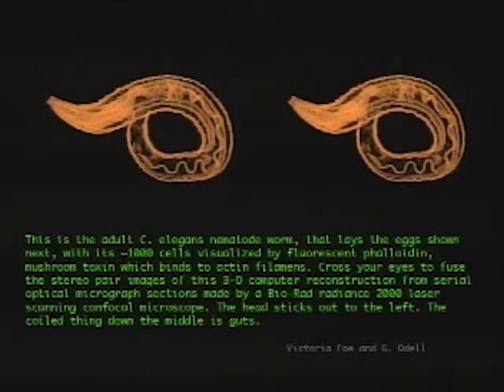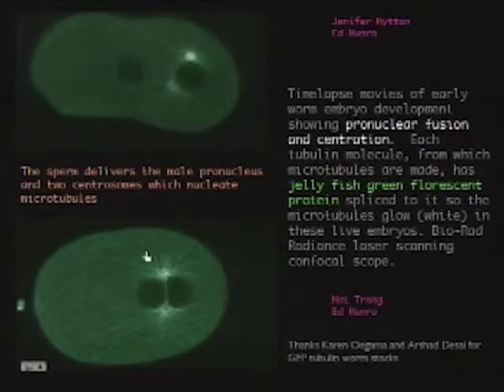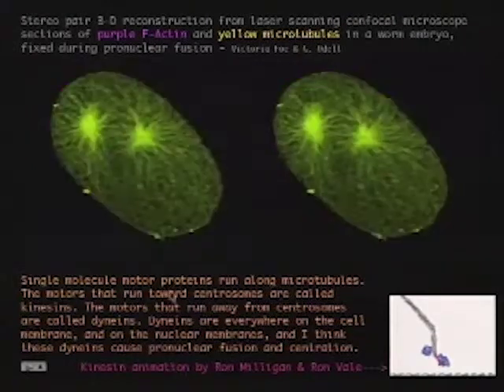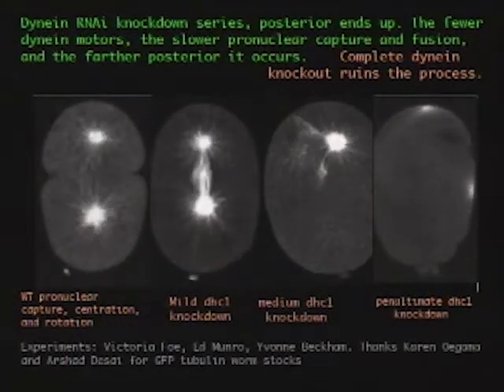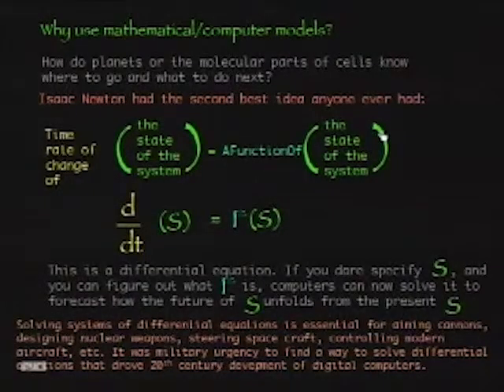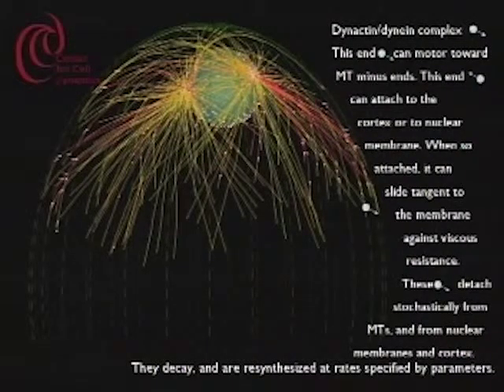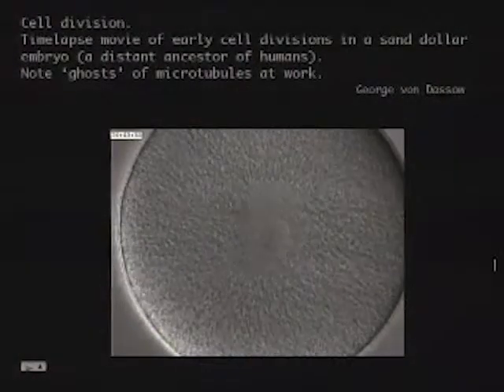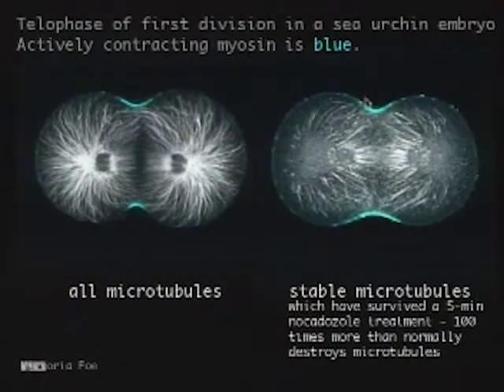FiRe 2006: Computer Models of the Cell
Computer Models of the Cell - A conversation with Garrett Odell, Chairman, Center for Cell Dynamics; hosted by Mark Anderson